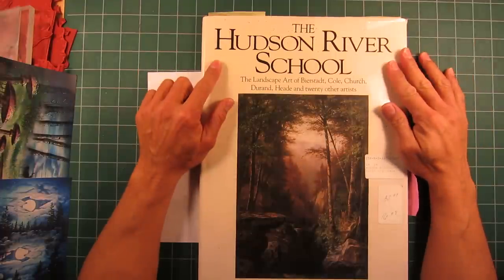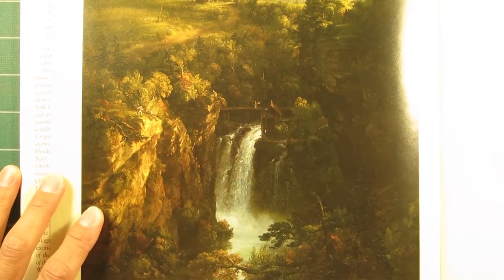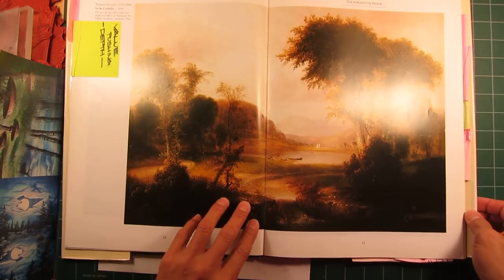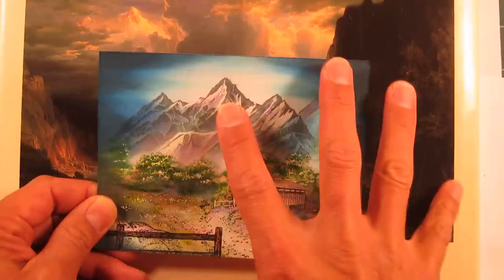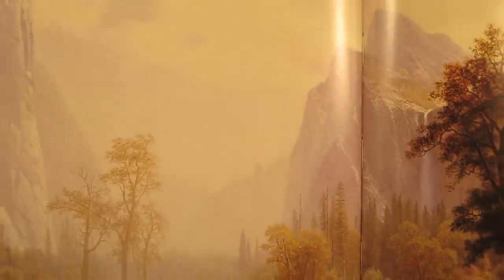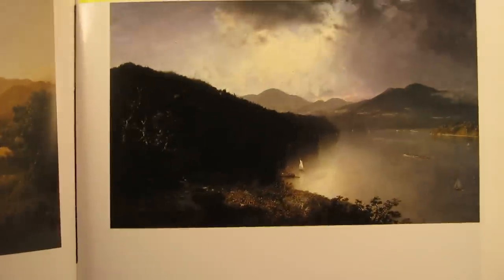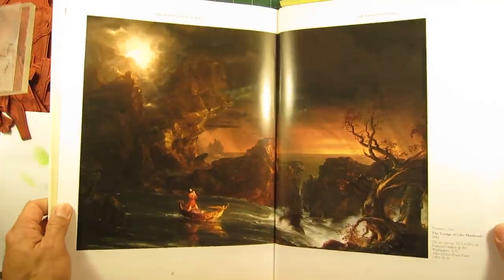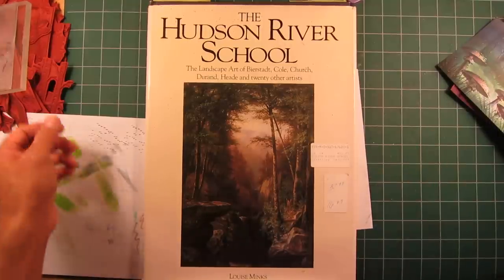Stampscapes 101: Video 31. Reference materials for ideas and inspiration.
This is a book that I've used for ideas and inspiration in the past.  I would take this book around with me to workshops on occasion to illustrate some concepts that we would be going over in class.  Looking through these types of books is something that I would highly recommend as I feel there is much that we can learn from the masters of landscape art.

One such movement in landscape painting that I like is the Hudson River School of landscape art.  This particular book is called:

The Hudson River School
The Landscape Art of Bierstadt, Cole, Church, Durand, Heade and twenty other artists.
By Louise Minks.  Crescent Books.